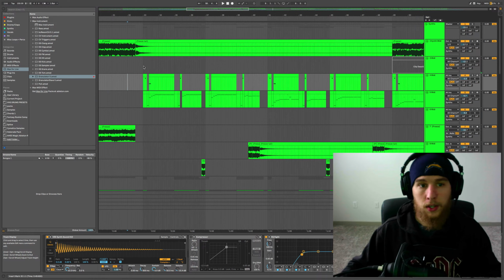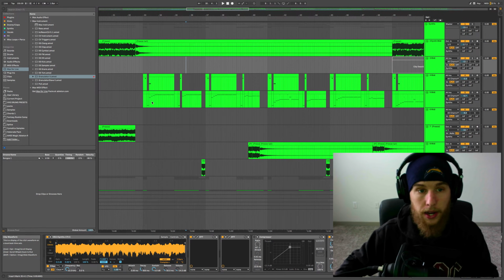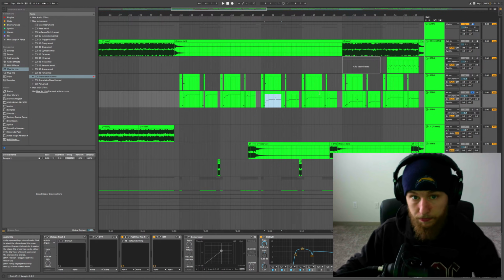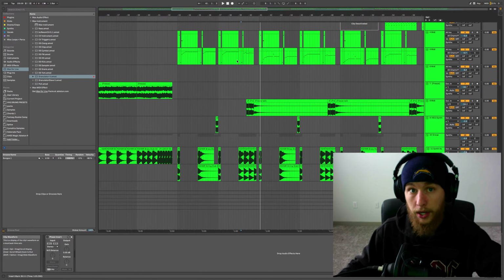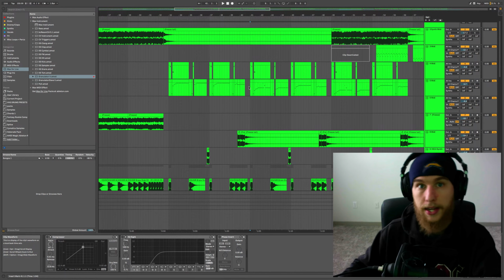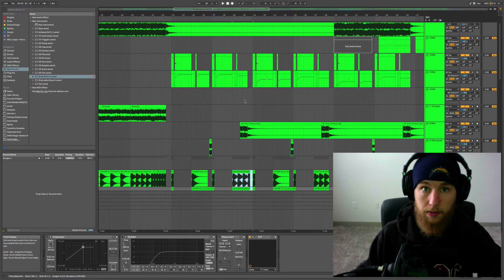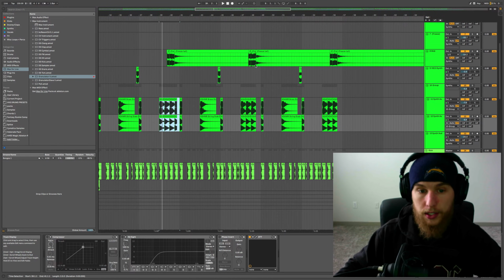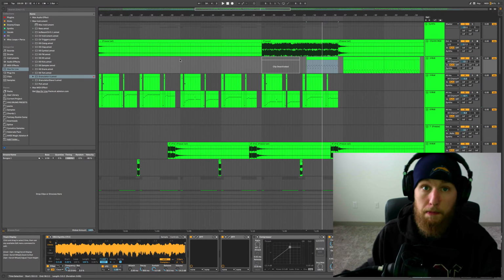How To Make Your Drops More Interesting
Often times we get stuck in a loop when we're working on music. These are some of my best techniques for taking that loop and expanding it into a full drop.